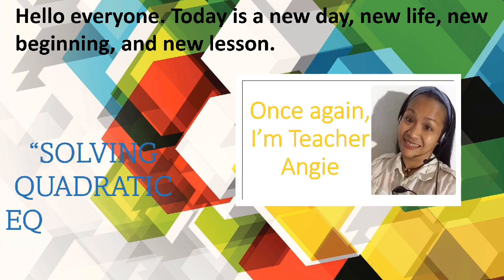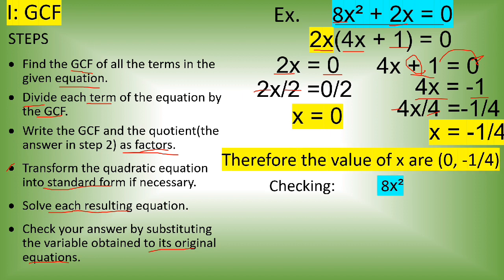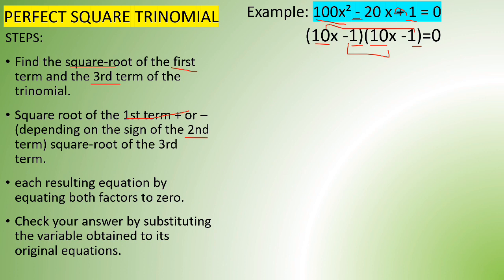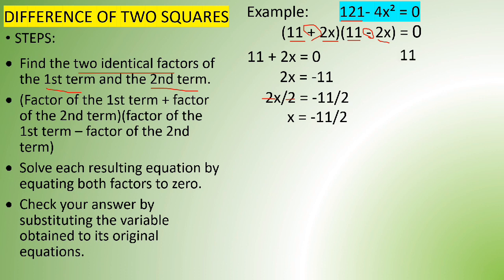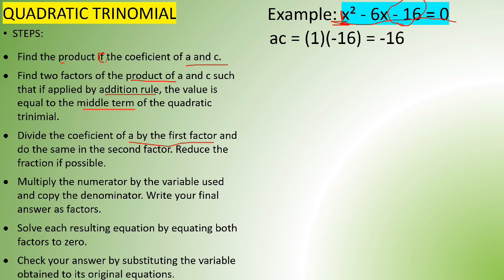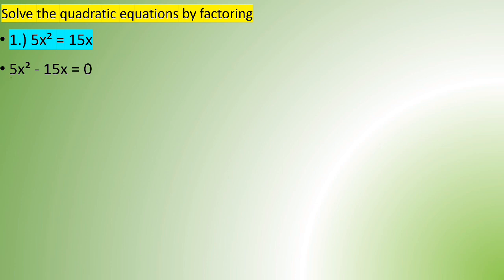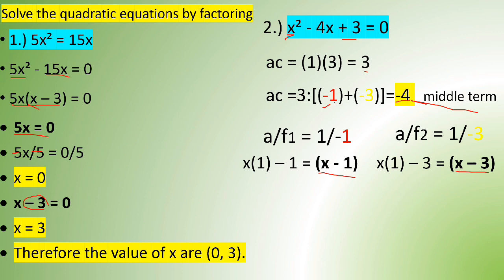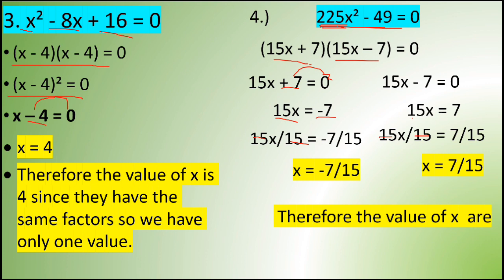Solving Quadratic Equation by Factoring